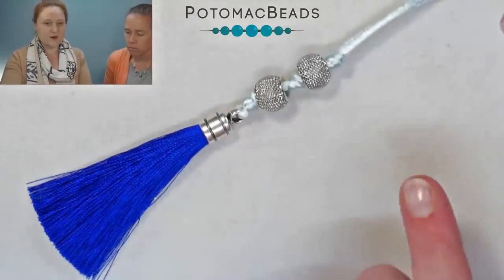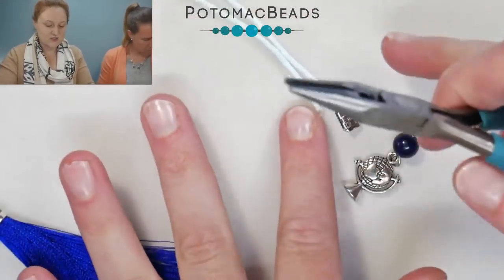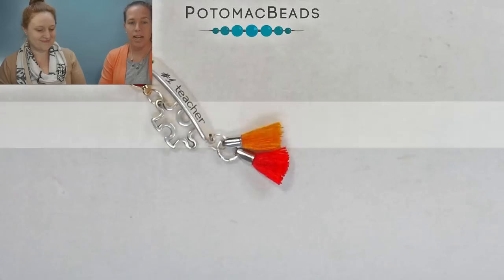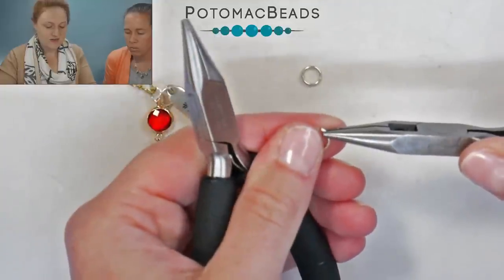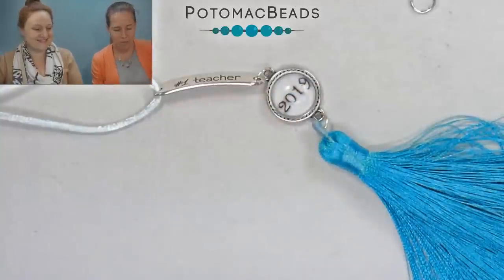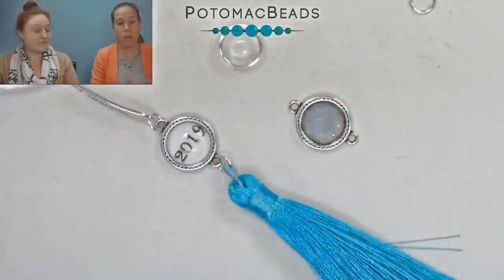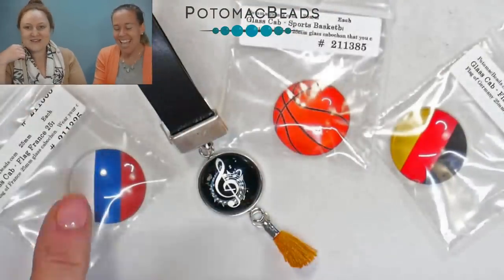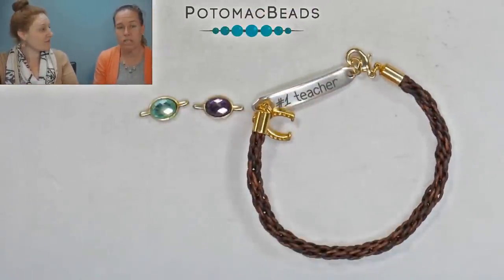5 Minute Teacher Gifts - DIY Jewelry & Gift Making Tutorial by PotomacBeads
In this video tutorial by PotomacBeads, Allie and Anna show how to create gifts in 5 minutes or under for teachers or graduates. Even if you're a beginning beader or an experienced beader, you will love using a variety of different beads to make handmade gifts from the heart. Enjoy using this jewelry-making bead tutorial video to help you become a more creative and happier beader!